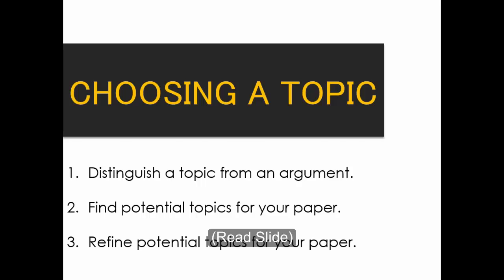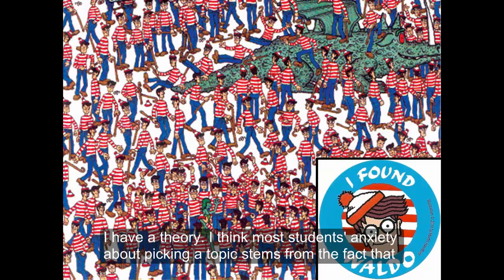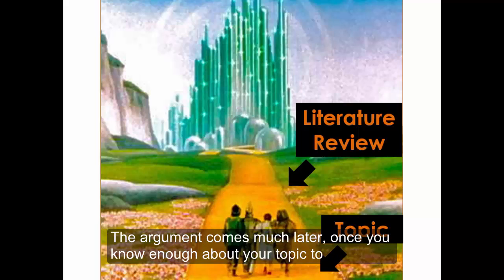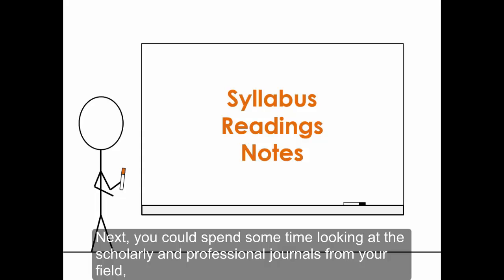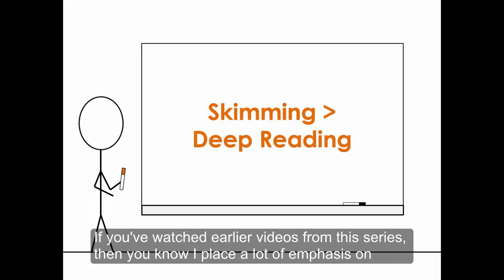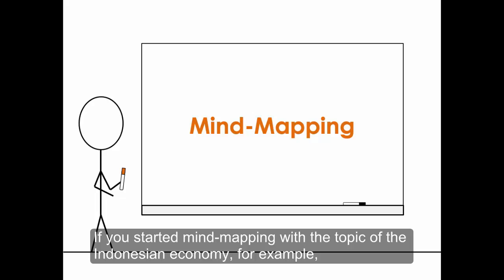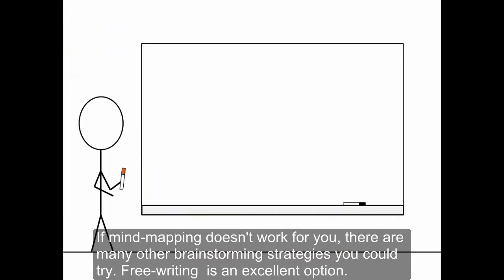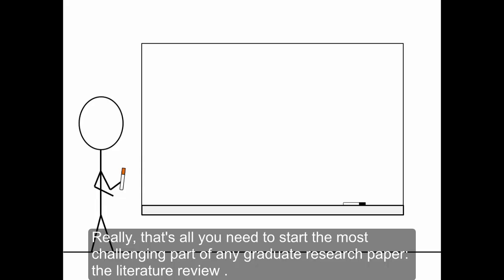Writing Lab Screencast - Part 2: Choosing a Topic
This series is designed to help students through the entire process of writing a graduate research paper. In this video , you will learn how to distinguish a topic from an argument, how to find potential topics for your paper, and how to refine your potential topic ideas.